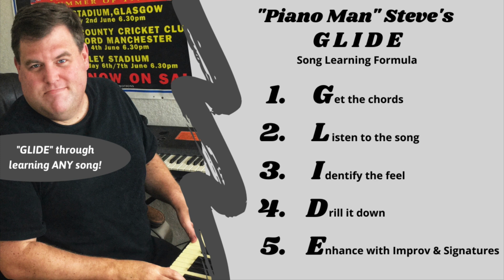How to Play "Good Riddance (Time of Your Life)" by Green Day on Piano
Today's lesson is taught through the perspective of a lovely song by Green Day from 1997. "Good Riddance [Time of Your Life]". I confess that I'm not the biggest fan of grunge/alternative 90's music in general, but this song has a special place in my heart because it was popular around the time I graduated from high school and started college, and the theme of the song matched the transition in my life perfectly. It's also a great opportunity to show how you can translate something that was done entirely on guitar easily onto piano very easily and effectively. Enjoy!